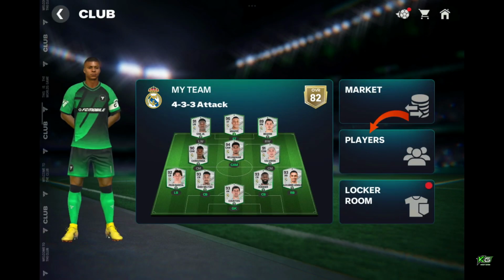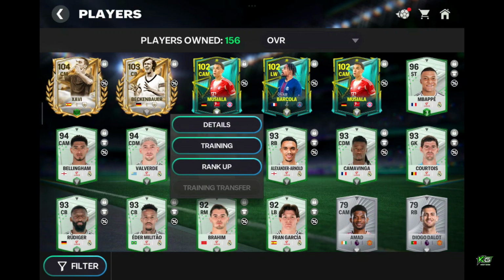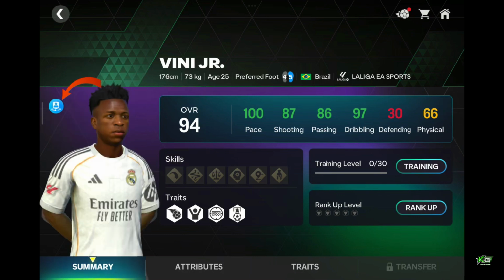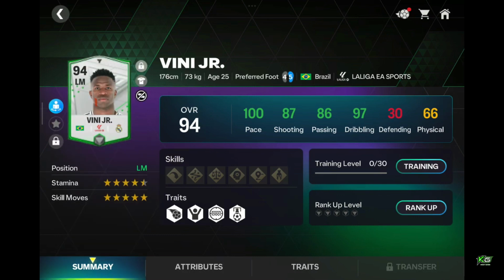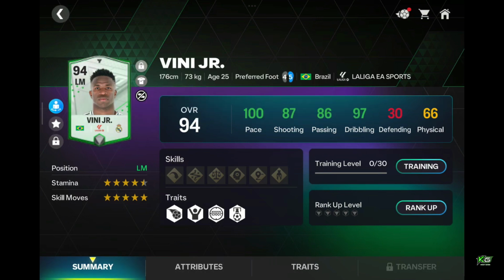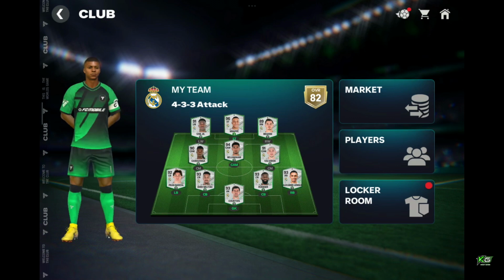How to Add Players to Your Market Watch List Quickly?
Learn how to add players to your Market Watch list quickly and easily! In this step-by-step tutorial, we’ll guide you through the process so you never miss out on your favorite players’ stats and updates. Whether you’re managing a fantasy team or tracking player performance, this guide will make it simple to stay organized.